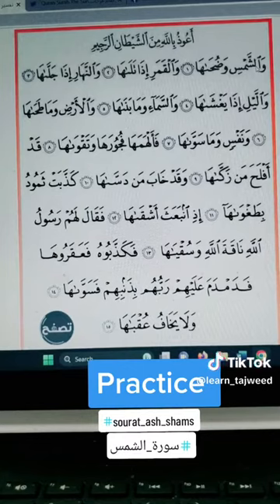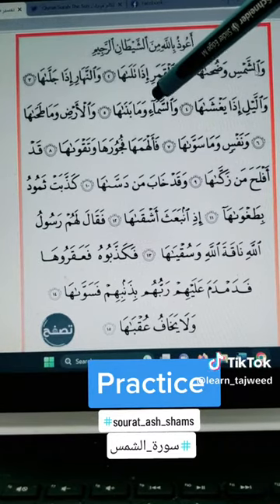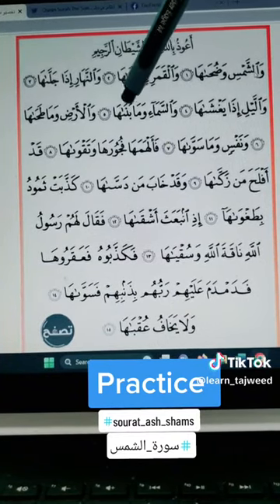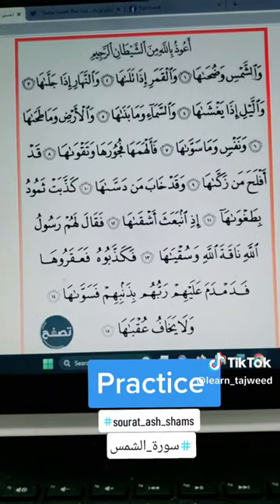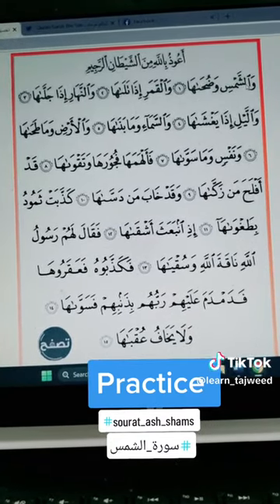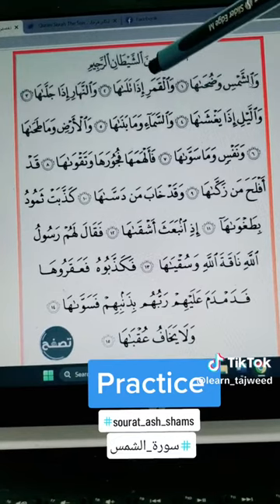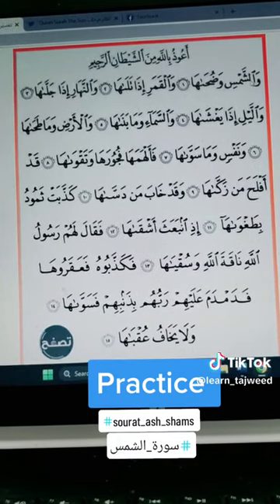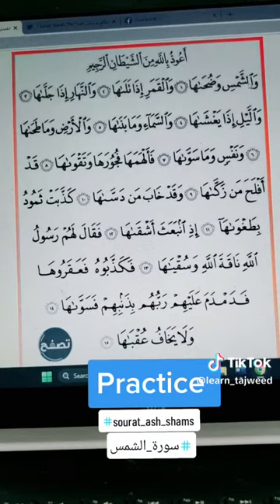practice| tajweed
* Skype : Hamada_mego .. ( with picture AL-Qirawan institute)

Quran programme
Arabic programme
• Speaking Arabic

Our classes :
1 to 1 Live Quran Sessions & Arabic lesson classes to Read and Understand Quran with Qualified Teachers Through Skype program and The lesson is visible and audible